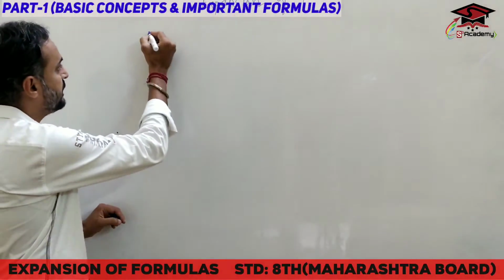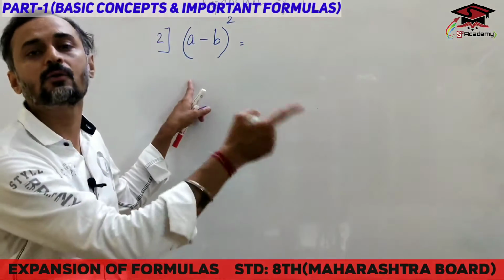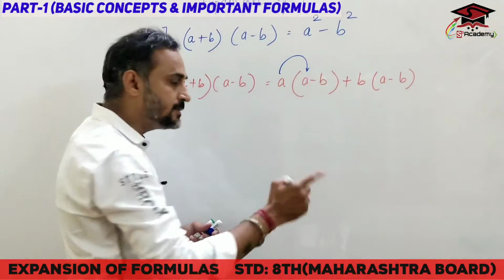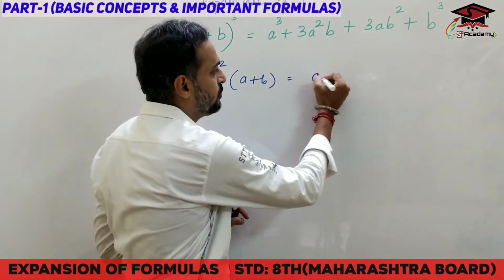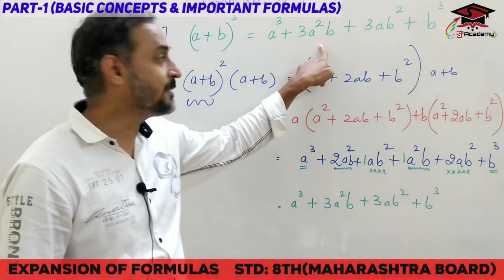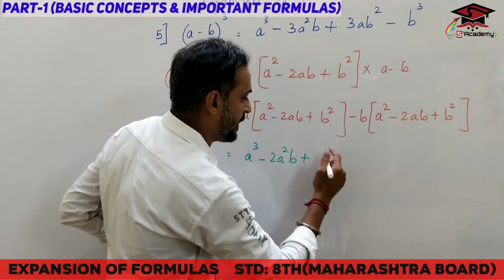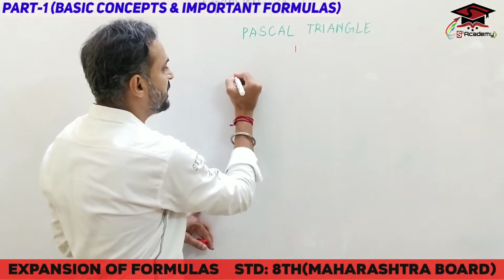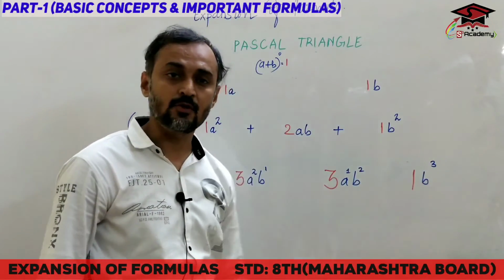Expansion Formula class 8 | Algebric Formula | Proof Of Algebric Formula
In this video you gone know the expansion formula (Algebric formula) of 8th std. Maharshtra state board.

Expansion of formula,
Algebric formulas,
Algebric formula with proof,
Pascal Triangle,
Class 8,
Maharshtra board,
Cbse board,
icse board,
Algebra,
expansion,
binomial expansion,
expansion formula,
expansion formulae class 8th,
expansion formula class 8,
8 expansion formula maths,
expansion formula example,
binomial expansion formula,
expansion formula class 8th,
what is expansion formula?
expansion formulae tricks,
expansion formule std 8th,
binomial expansion formulae